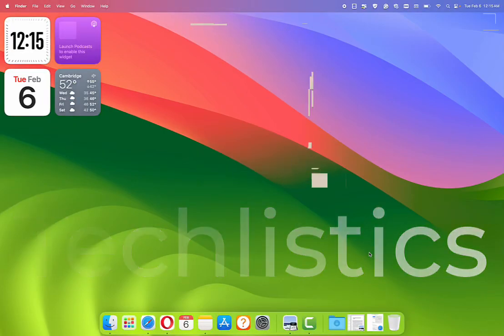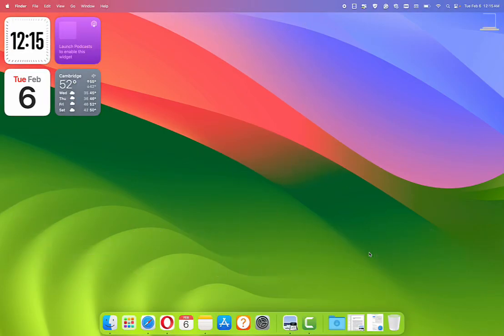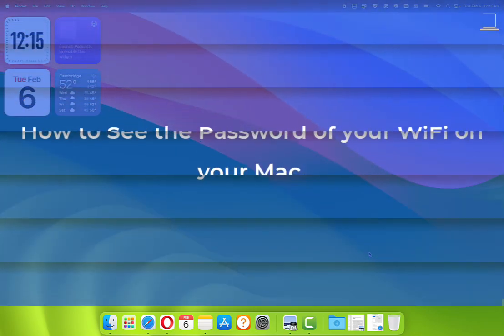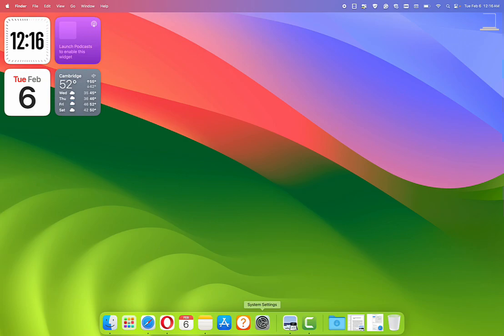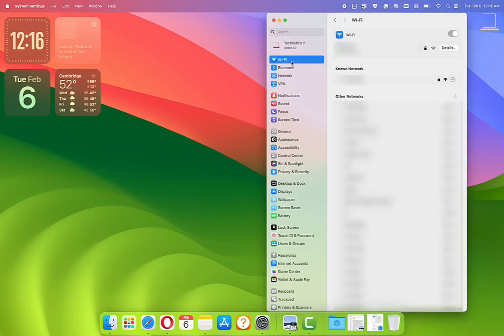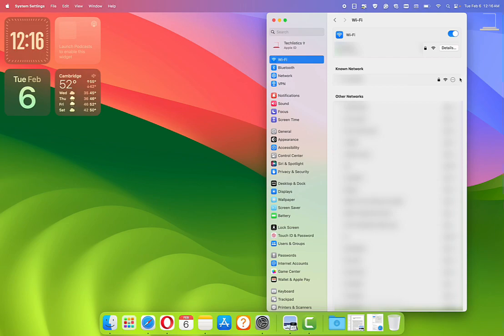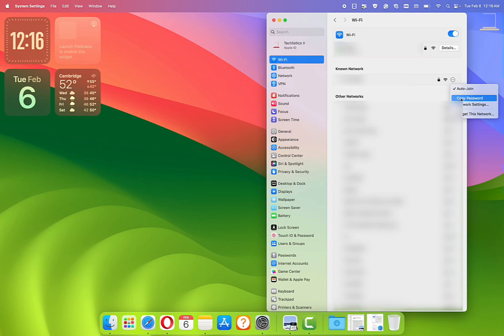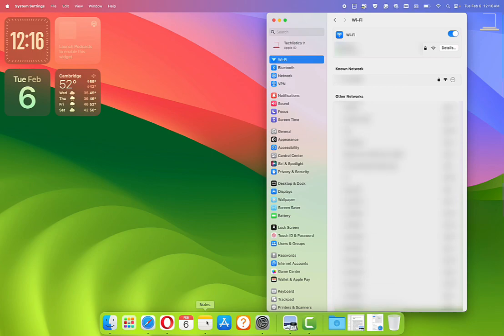How to View your WiFi Password on your Mac.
If you need your WiFi password to use it on other devices, and you forgot it and didn’t write it down, you should watch this video to see how to view your WiFi password on your Mac. Thank you for your trust and your time.